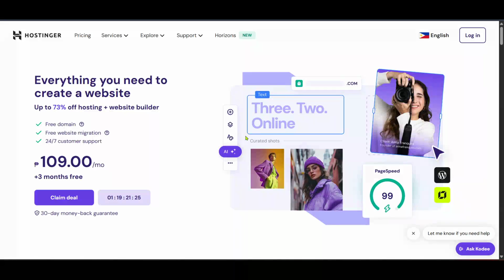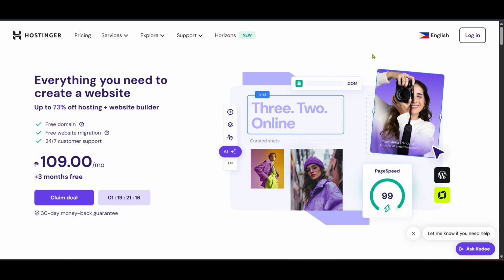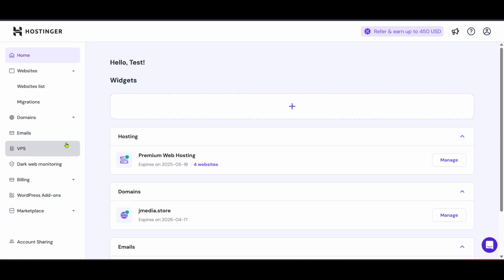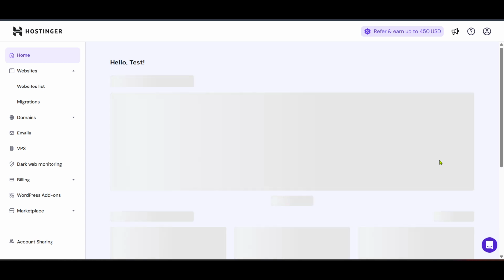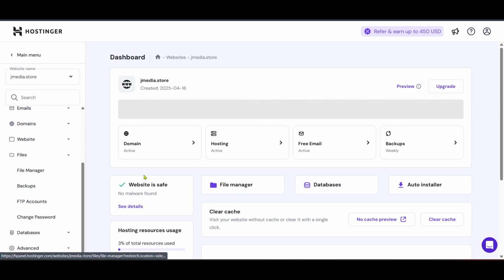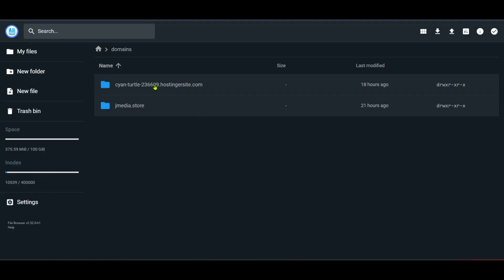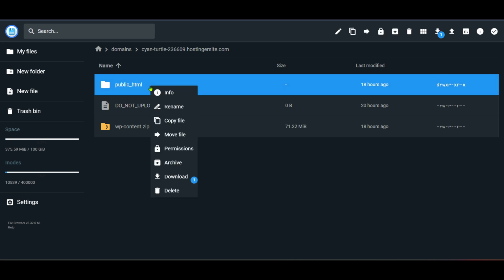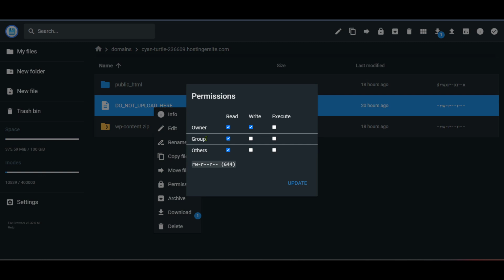How To Solve 403 Forbidden Error In Hostinger (Full 2025 Guide)